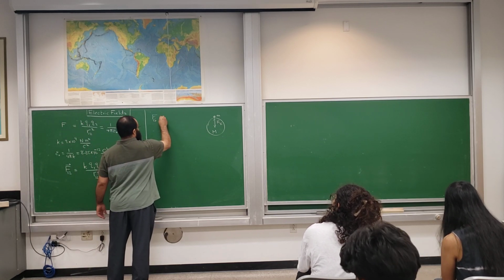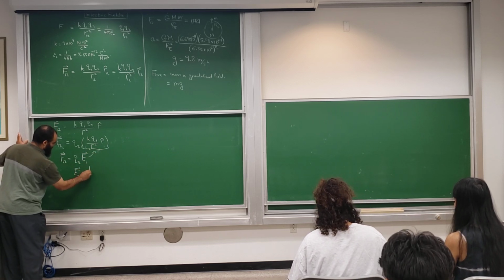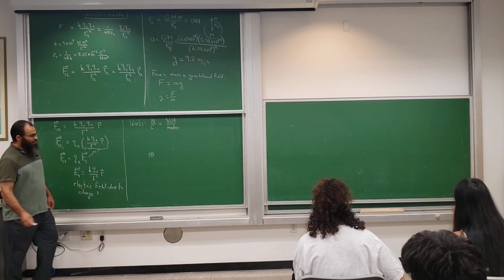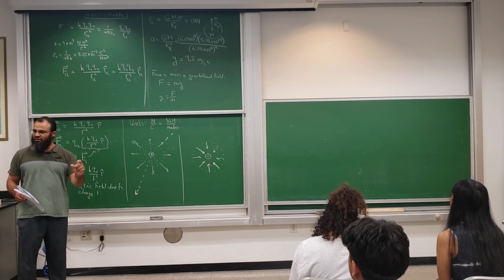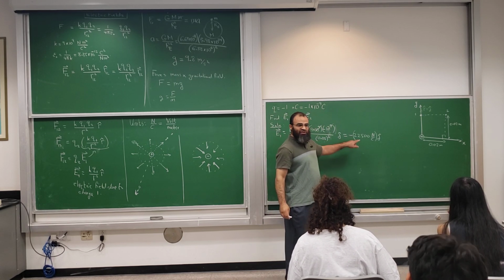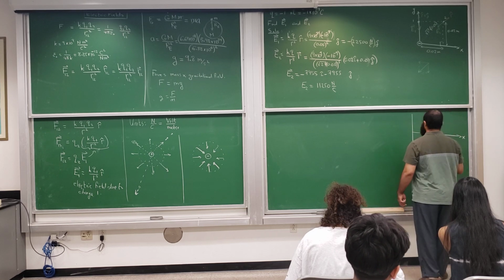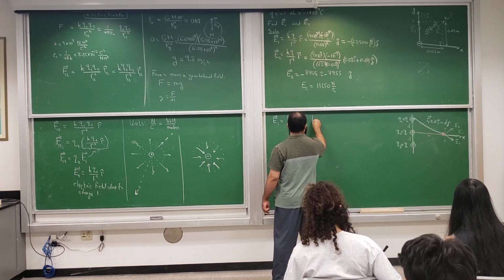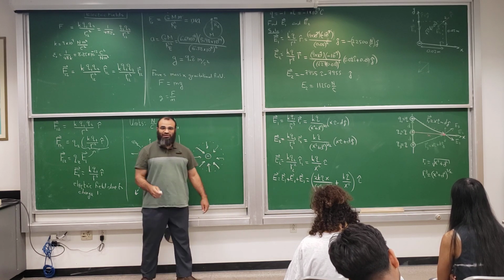Electrostatics 2 Q, F, E Part B